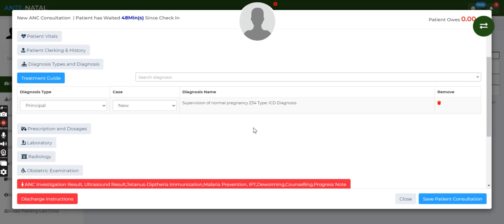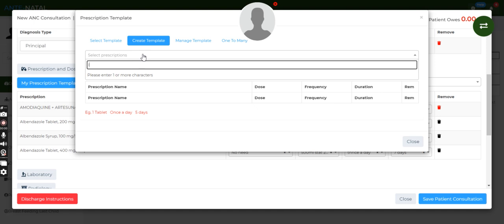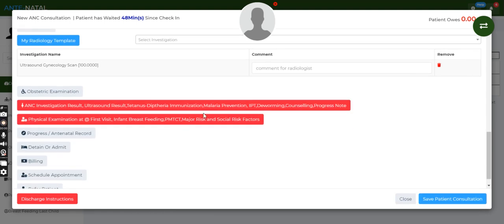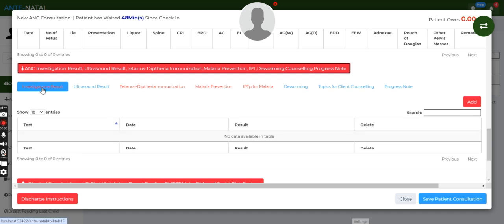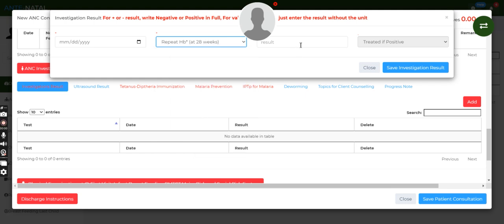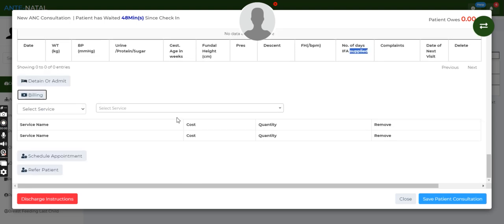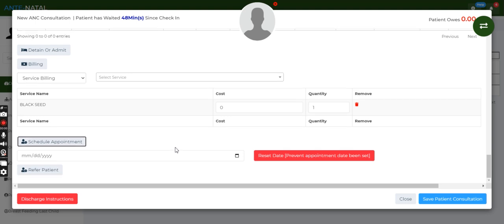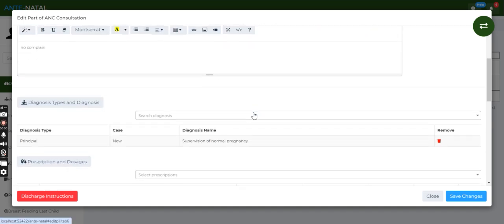Antenatal ANC Part 2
Shows how to access Antenatal care for your patients. Part 2